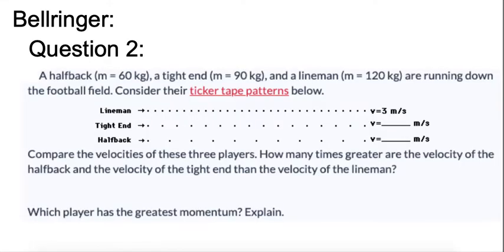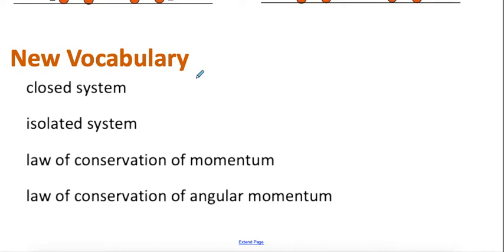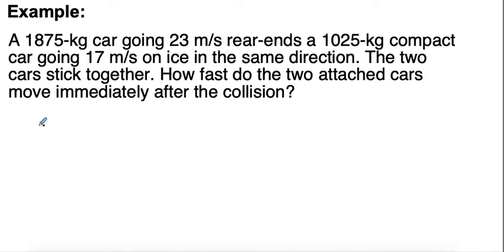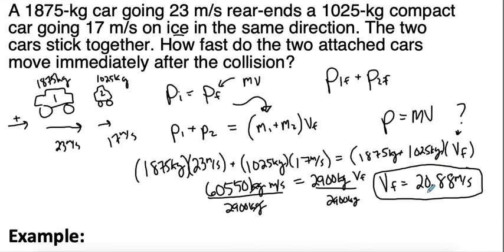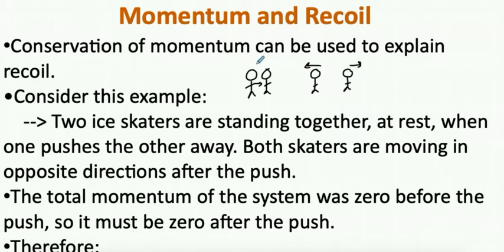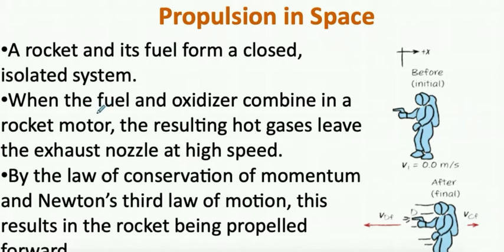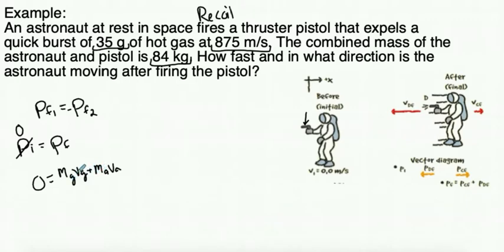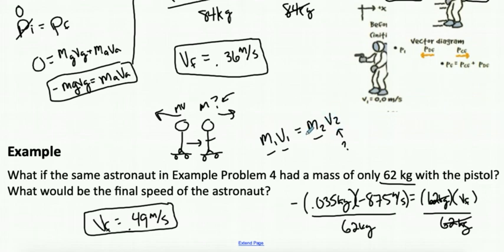Conservation of Momentum Lesson 9.2(a)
This lesson covers the Law of Conservation of Momentum and other properties of momentum.